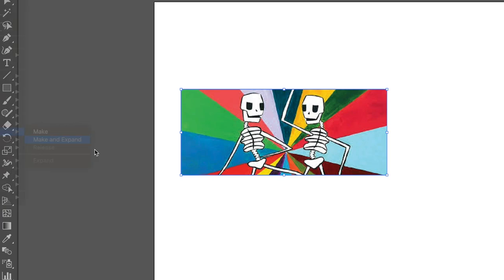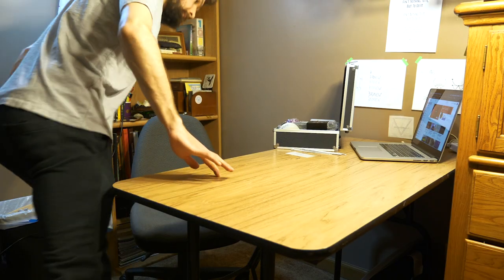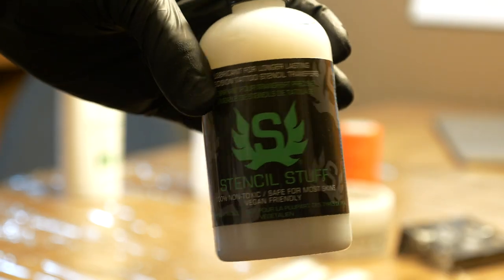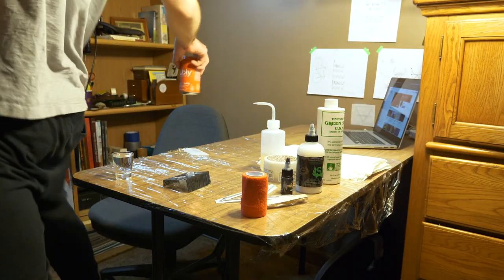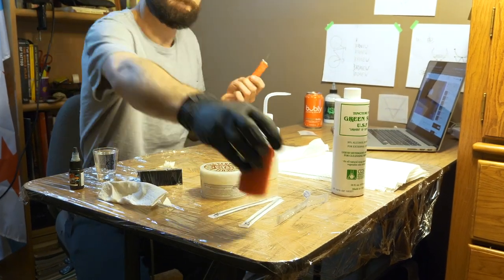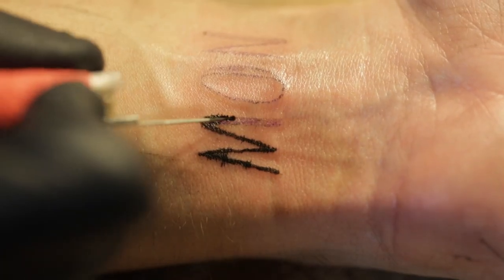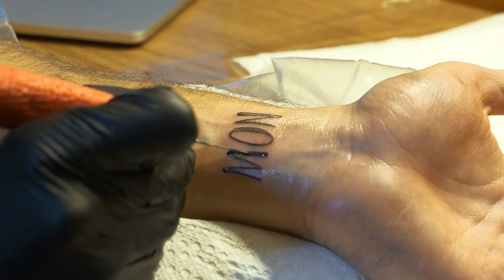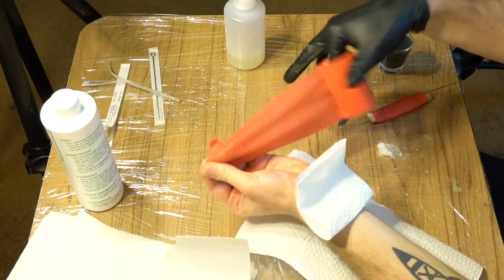My Stick and Poke Tattoo Process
Consult with your healthcare professional to design an appropriate stick and poke process that works best for you ;)

Supplies used:

Hustle Butter
Stencil Stuff
Stencil Paper

Camera Gear:

A Cam
A Cam Lens
B Cam
B Cam Lens
C Cam